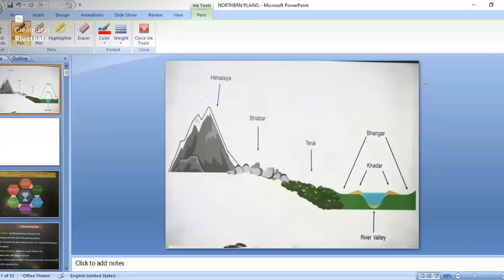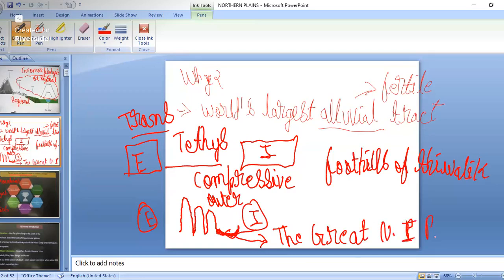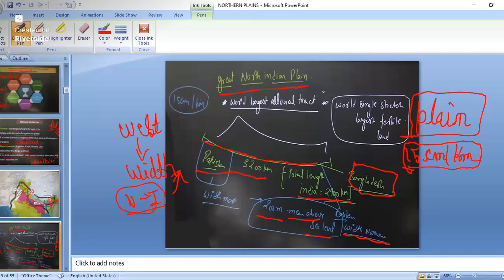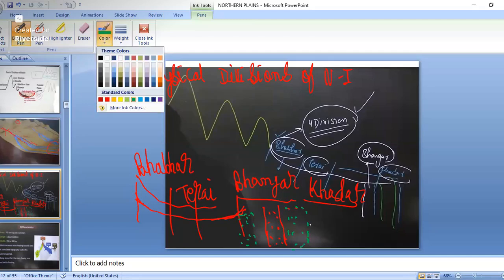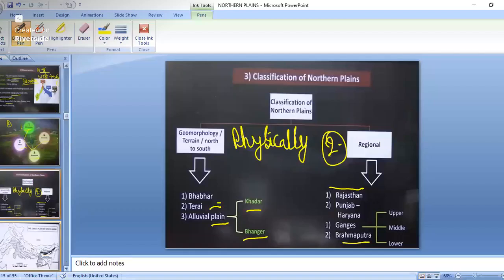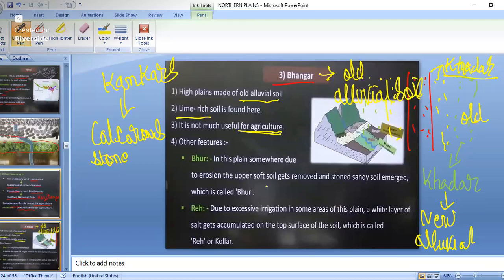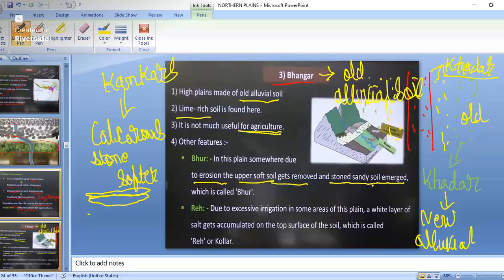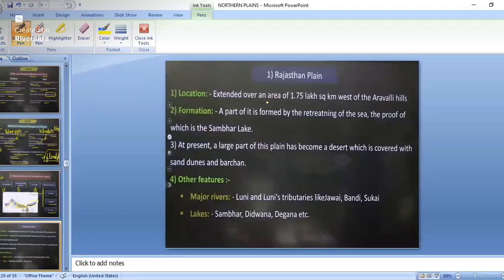The Great North Indian Plains | lecture-8 | Complete Indian Geography for cds,nda,afcat,capf,sscexam